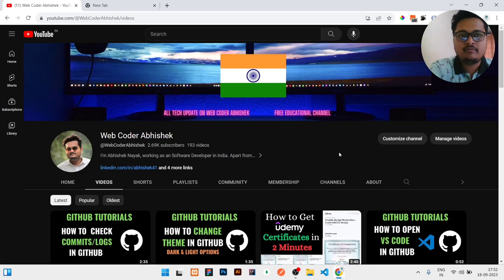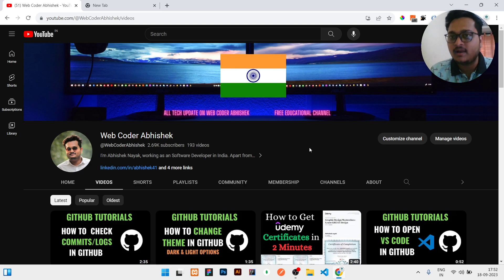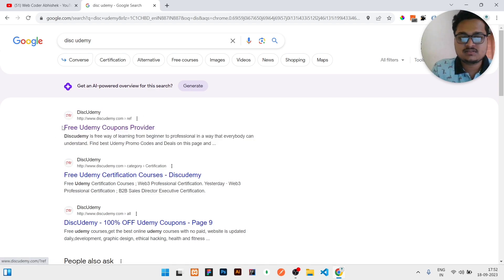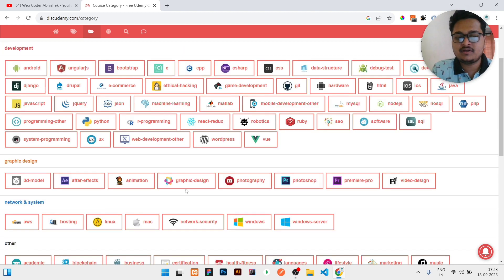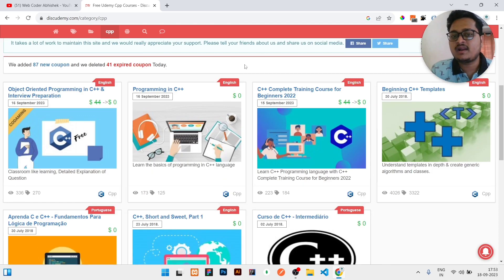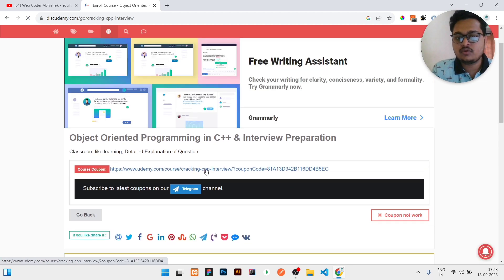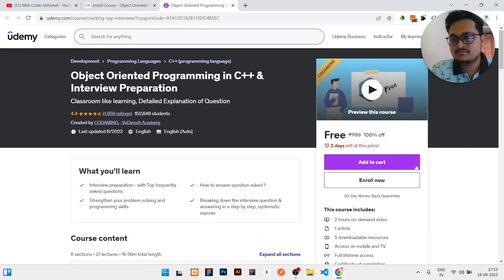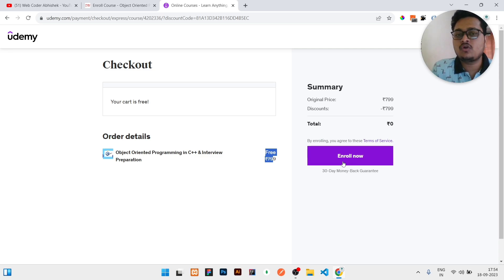How to Get Paid Udemy Courses for Free with Certificate 🔥 😱 🤑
Hello guys ,

discudemy
udemy free courses certificate
How to get Udemy Paid Courses For Free
Udemy Courses for Free
how to get udemy courses for free 2023
udemy courses